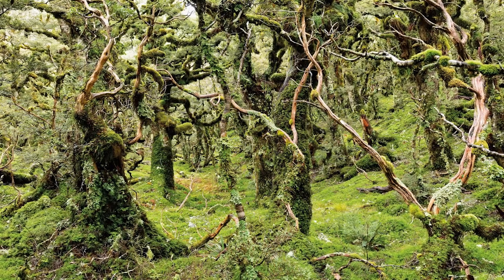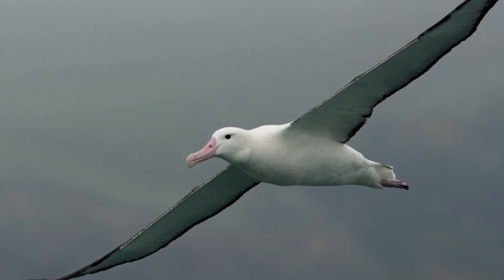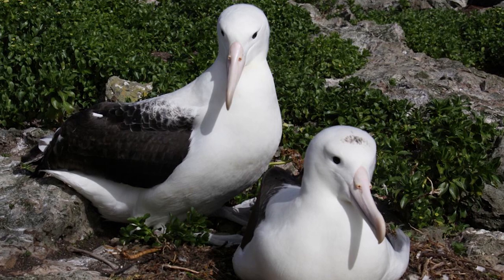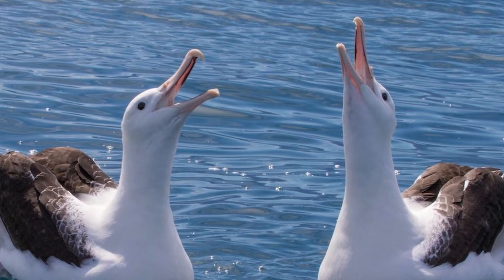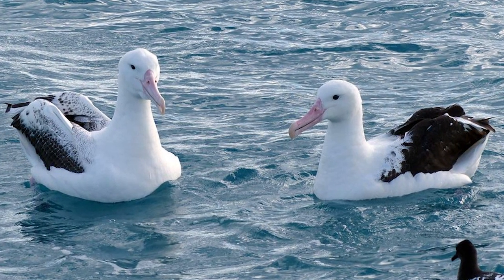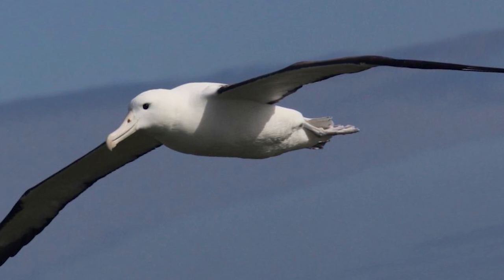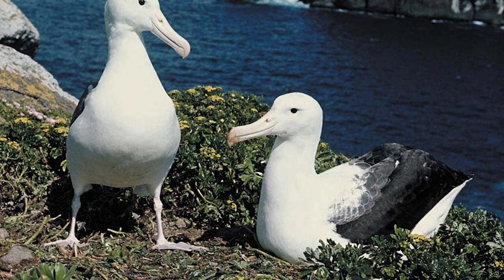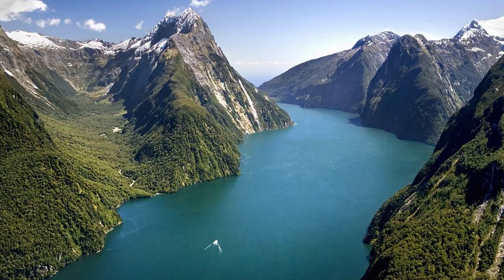Northern royal albatross - New Zealand Bird of the Week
For today's episode, we will be looking at a more overlooked bird that many of you may recognize but will have likely never heard of before, that bird being the Northern royal albatross!